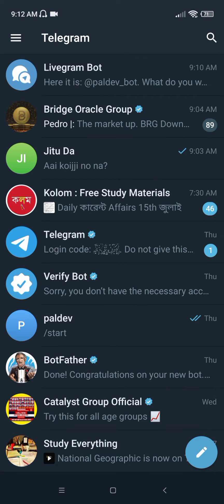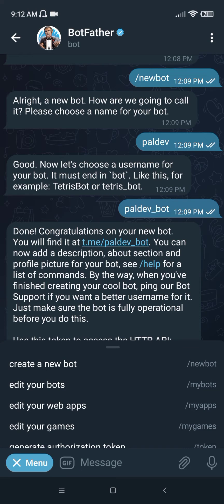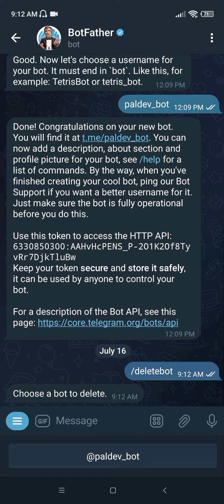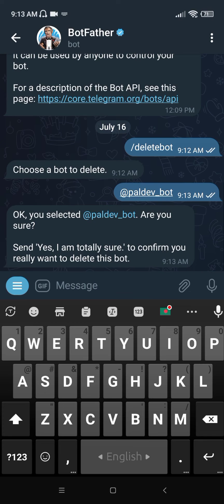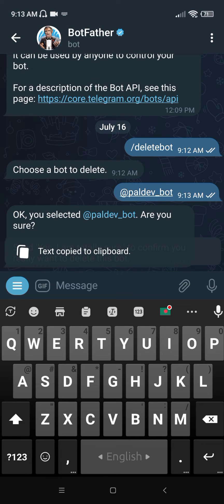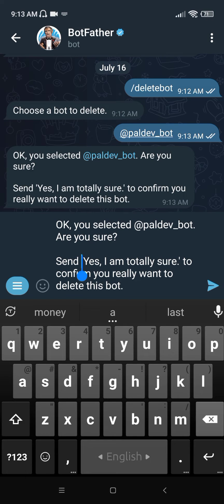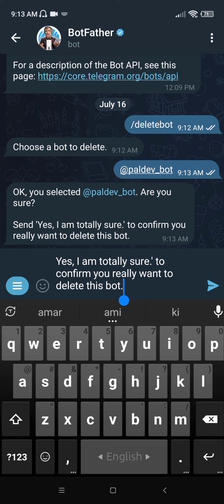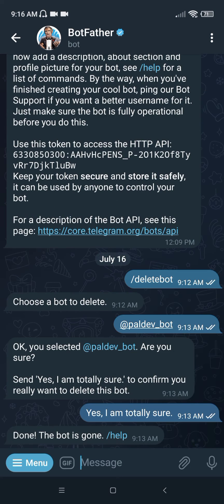How to delete a bot permanently on telegram 2024 | Initial Solution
Hello, My Dear friends, !! In this video I will Show you How to delete a bot permanently on telegram. Watch the video till the end Thanks.

Chapters:
0:00  Introduction
0:15  Main Part
1:35 Happy Ending